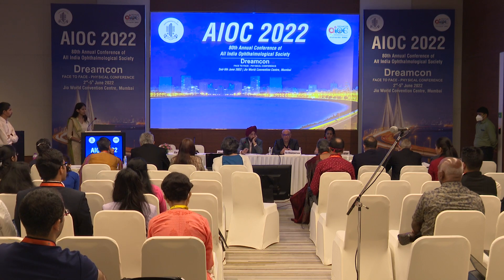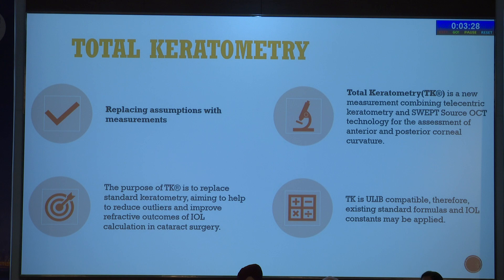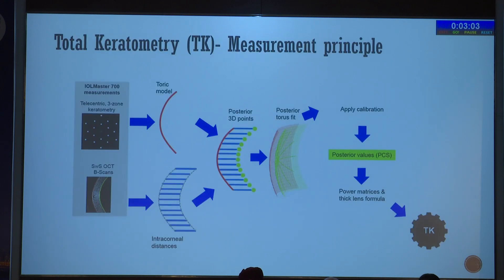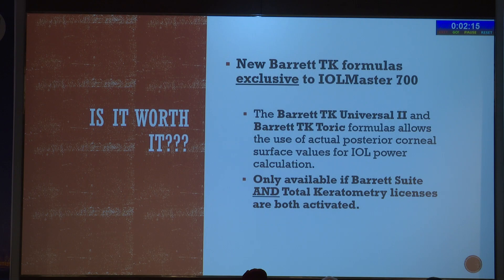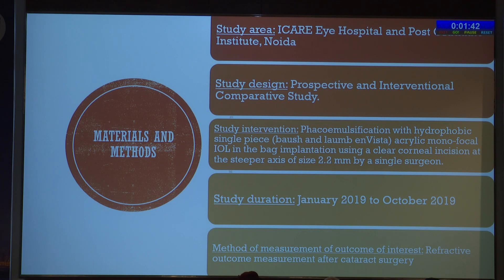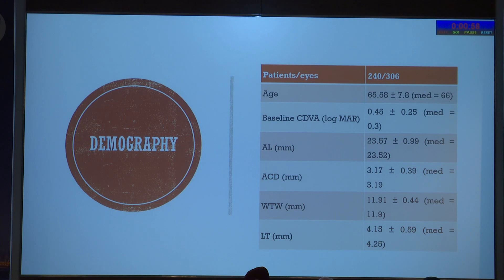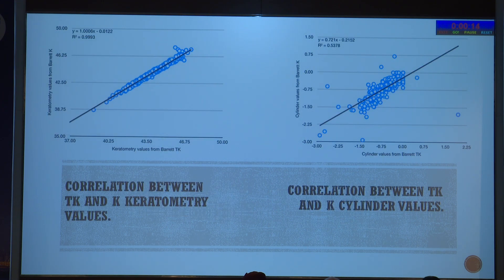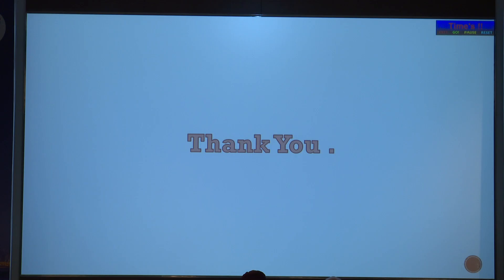AIOC2022 GP112 topic Dr pragya saini Comparison of Barrett Universal II formula VS Barrett TK Unive